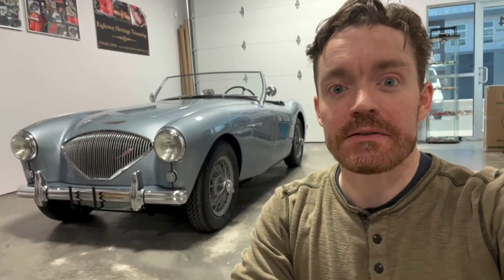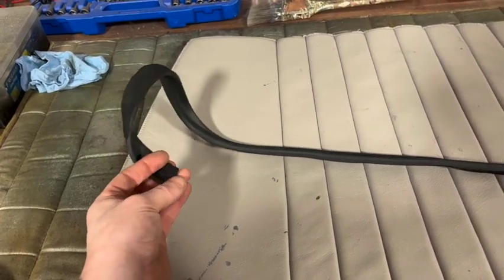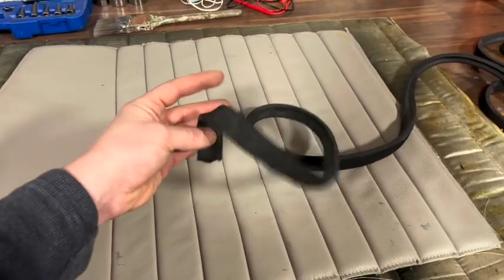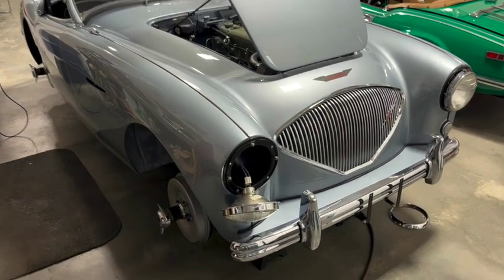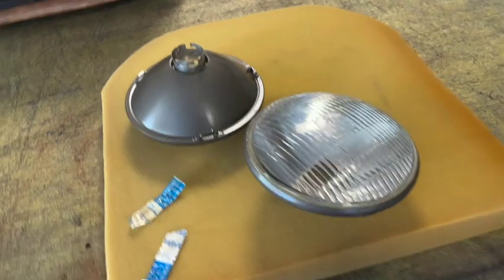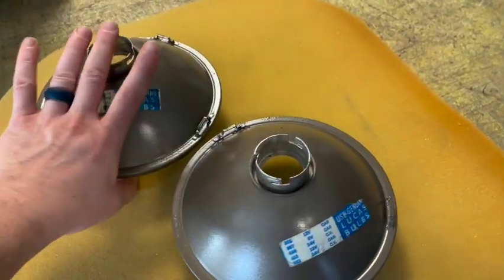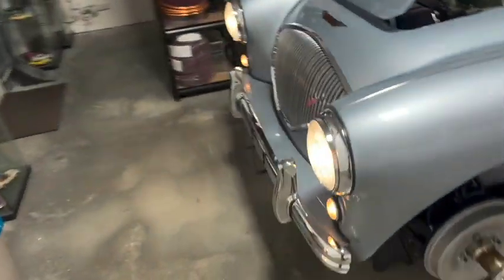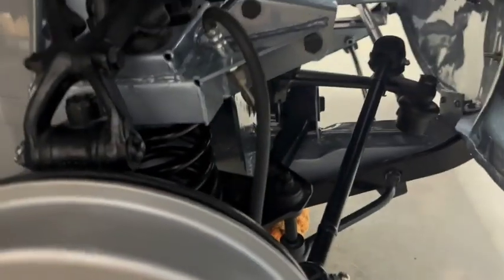BN1: Final preparations for Safety Inspection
In episode 20 of Geoff Chrysler's BN1 restoration, Geoff gives the car some new tires, freshens the brakes, sorts out some lighting issues, and finishes detailing some odds & ends in preparation for it's provincial safety inspection.